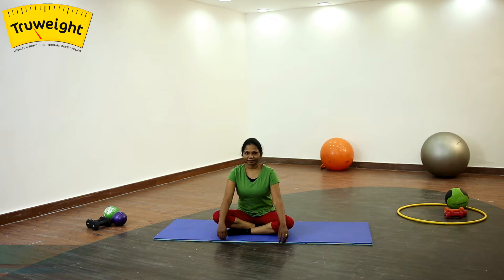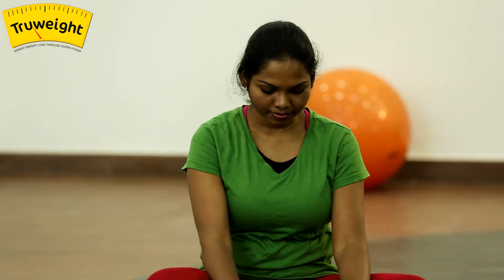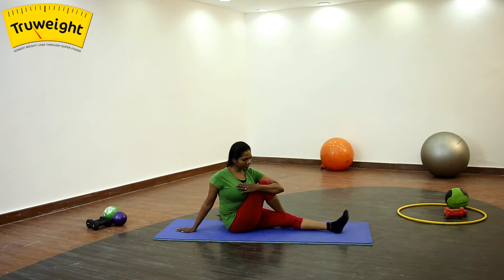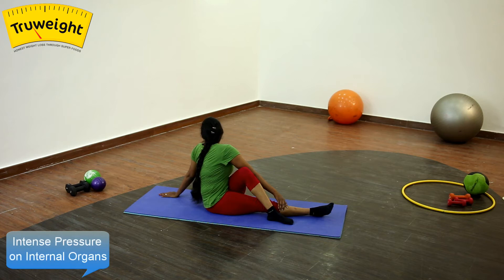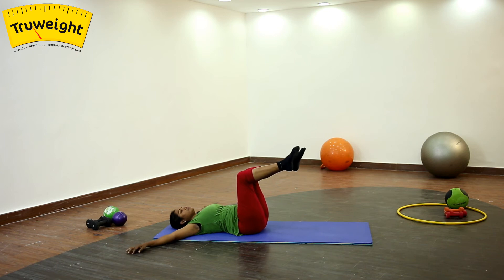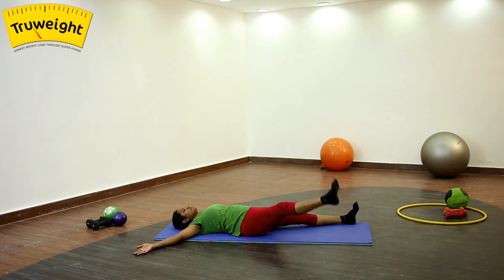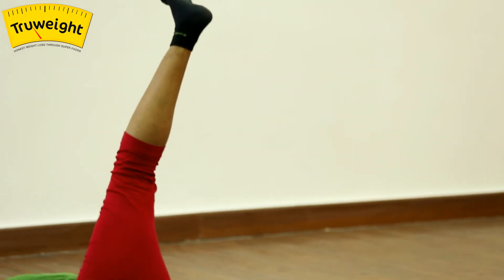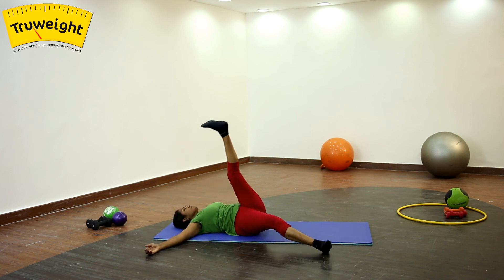Diabetes Yoga: Control Diabetes with Exercise | Possible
Start your day with some fun yoga for diabetes and keep diabetes to a minimum. Possible introduces exercise for diabetes to help you stay healthy and fit. Never heard of exercising to control your blood sugar levels? But now with diabetes yoga and sugar-free foods, you will be safer than ever!

Though there is no diabetes cure available, you can reduce the chances of developing any health risks with high levels of diabetes. Foods rich with sugar can be tempting sometimes but controlling your intake and exercising daily can help maintain your sugar level. Learn some simple but effective yoga for diabetes type 2 as well as type 1. Stop relying just on medication and start leading a healthier life with Possible’s help.

Watch this video to learn how to control diabetes naturally by dedicating some time to yoga sessions and exercise. Our team demonstrates some exercises in a step-by-step method for bettering understanding.

Go ahead and take a peek into our top recommended playlists for you:

|| Possible ||

Want to know how to lose weight by eating more, log on here;